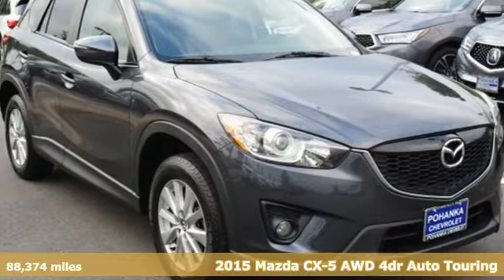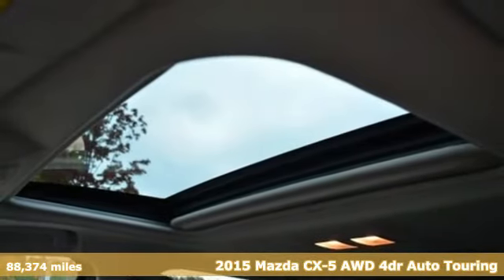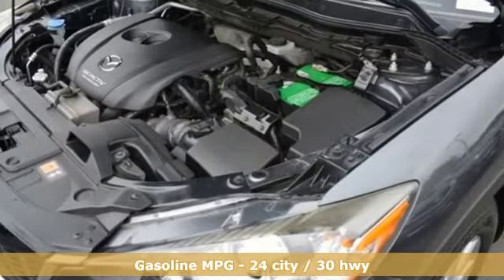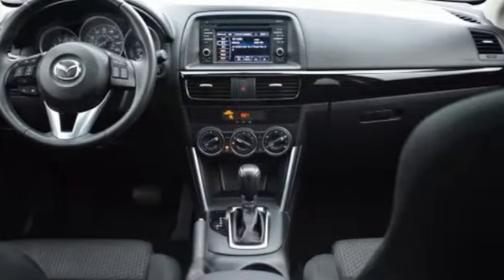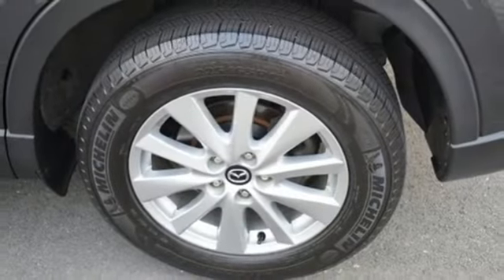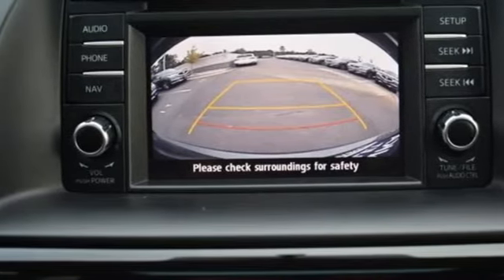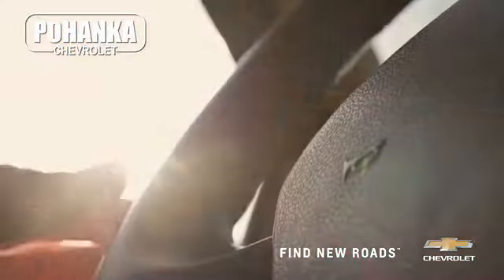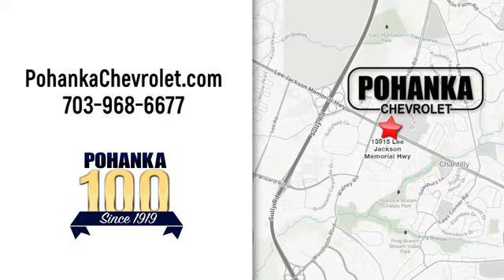Used 2015 Mazda CX-5 Manassas VA Chantilly, MD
Year: 2015
Make: Mazda
Model: CX-5
Trim: Touring
Engine: SKYACTIVA® 2.5L 4-Cylinder DOHC 16V
Transmission: 6-Speed Automatic
Color: Gray
Interior: black
Mileage: 88374
Stock #: TLJ271264A
VIN: JM3KE4CY6F0495601
Super Clean! CARFAX One-Owner. Clean CARFAX. Gray 2015 Mazda CX-5 Touring AWD 6-Speed Automatic SKYACTIVA® 2.5L 4-Cylinder DOHC 16VbrbrbrLocated right next to Dulles International Airport on Route 50 in Chantilly, Fairfax VA. 24/30 City/Highway MPGbrAwards:br * JD Power Automotive Performance, Execution and Layout (APEAL) Study * 2015 IIHS Top Safety Pick+ * 2015 KBB.com Brand Image AwardsbrAll prices exclude taxes, title, license, freight, and dealer processing fee of $899.00. Published price subject to change without notice to correct errors or omissions or in the event of inventory fluctuations. All features not on all vehicles. Vehicles shown are for illustration purposes only.brbrReviews:br * If you demand that your 5-passenger compact SUV looks great, gets good fuel economy and delivers good value, then you should take the 2015 Mazda CX-5 for a test drive. Its fun to drive nature seals the deal. Source: KBB.combr * Engaging driving experience; fuel-efficient engines; roomy, comfortable seating; excellent crash test scores; sharp styling. Source: Edmundsbr * Introducing a feat of engineering previously thought to be impossible: the crossover without compromise. Not only does the Mazda CX-5 offer confident driving, versatility, all-weather capability, spaciousness and advanced features, but it does so with amazing highway MPG. To make this possible Mazda developed an engineering philosophy called SKYACTIV TECHNOLOGY, including a new 2.5L SKYACTIV-G gas engine, which reimagines every component to work together in unprecedented harmony. CX-5's aerodynamic curves and sloping roofline reduce wind turbulence and allow for the vehicle's weight to be distributed toward the rear axle for increased stability. CX-5 is packed with advanced features that adjust to your driving needs, such as available rain-sensing windshield wipers, heated side mirrors, and 17 to 19 inch aluminum alloy wheels fitted with all-season tires. With CX-5's SKYACTIV-G 2.0L gasoline engine it produces 155 horsepower and an impressive 150 lb-ft torque delivering an EPA estimated 35 MPG hwy. For extra power and torque, upgrade to the 2.5L SKYACTIV-G. It's quick off the line with 184 horsepower yet still surprisingly fuel-efficient. CX-5 features two transmission options: the ultra-responsive 6-speed manual and the 6-speed Sport automatic. The Mazda CX-5 blends sophisticated details, like available double stitched premium leather trimmed seats, a power moonroof, and ample passenger and cargo volume (64.8 cubic feet) to create a stylish all-purpose cabin. Crisp, immersive sound is delivered through an available 9 speaker Bose Centerpoint Surround Sound System with AudioPilot noise compensation technology. Connect your iPod or other MP3 device with the USB audio input or auxiliary jack. CX-5 offers available HD Radio, Pandora Internet radio connectivity and SiriusXM Satellite Radio. The available fully integrated in dash navigation system powered by TomTom with a 5.8 inch full color touch screen display features intuitive voice recognition. Source: The Manufacturer Summary

Address:
13915 Lee Jackson Hwy